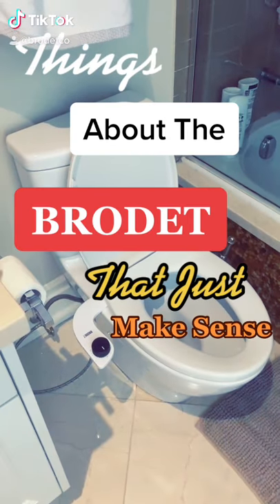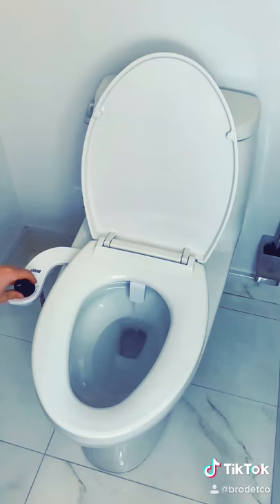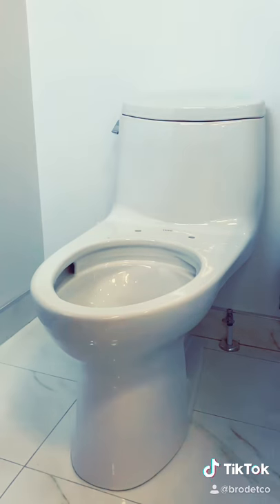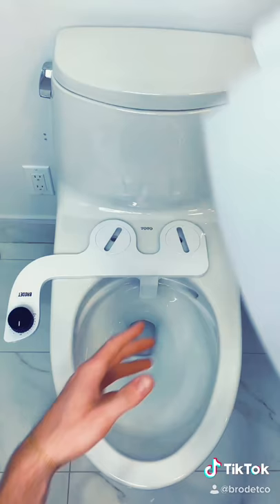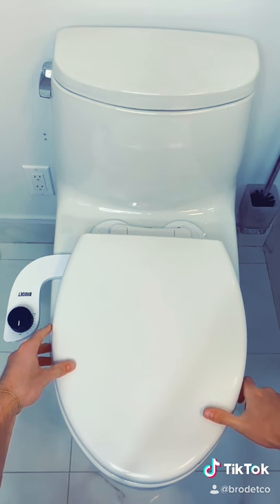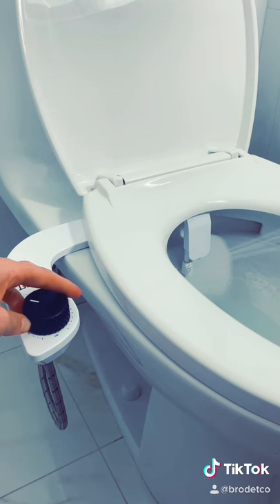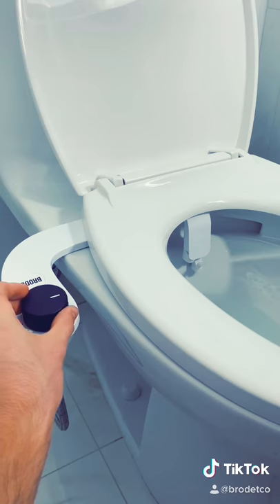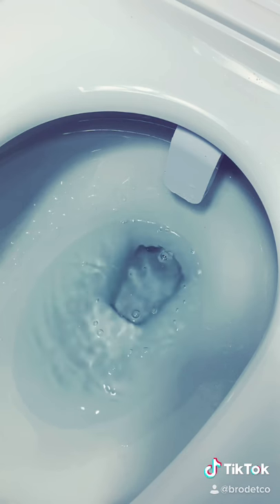Things About The Brodet That JUST make Sense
All the reasons you need a Brodet!